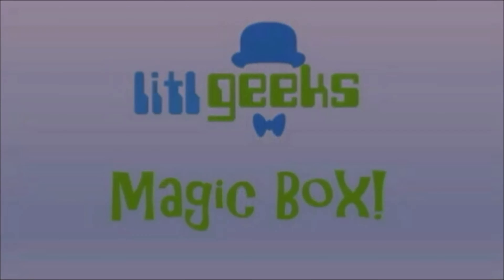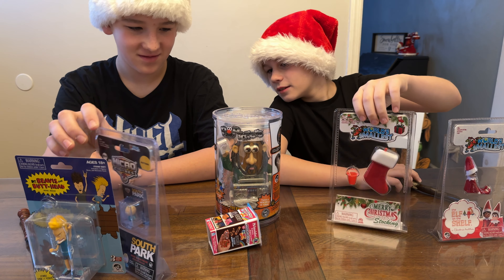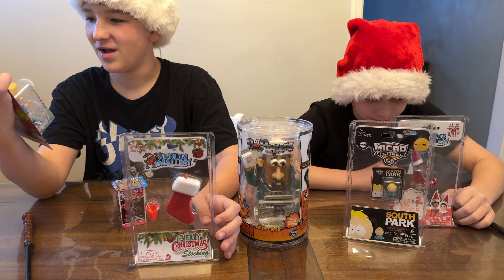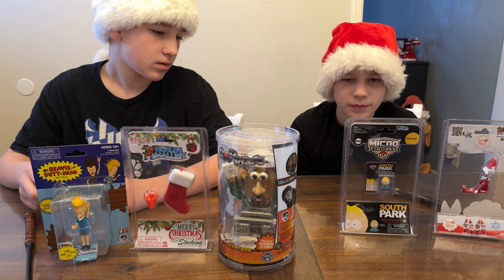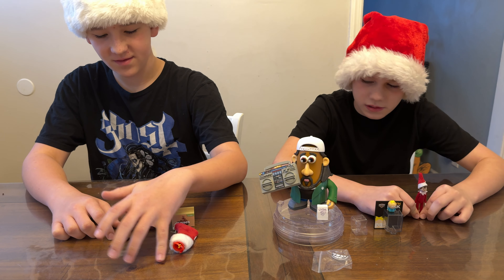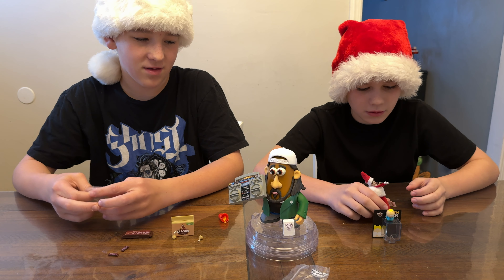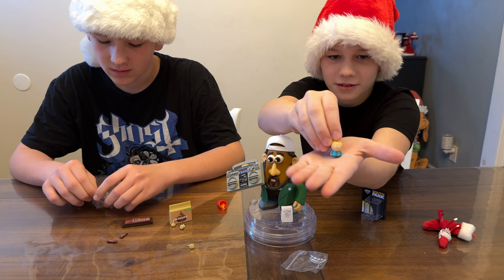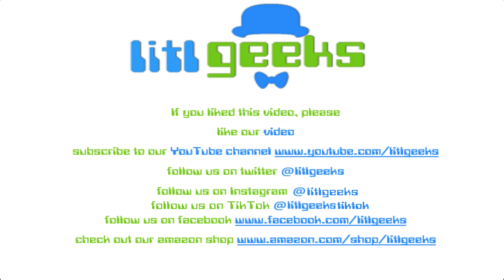litlholiday 2023 Magic Box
The litlgeeks are so happy to partner with Super Impulse today to bring you their 2023 line up of amazing stocking stuffers and litlholiday gifts!  Everything you see in the vireo and below is of course litlholiday approved!  We'd love to find any of these in our stockings, and we are so thankful Super Impulse sent these to us for free to check out, so you know what to shop for for your litlfamily this litlholiday!

Super Impulse sent us these products for free for review purposes
These products are for various ages